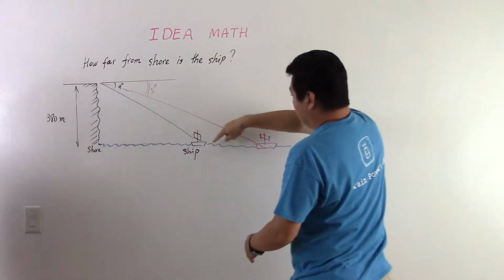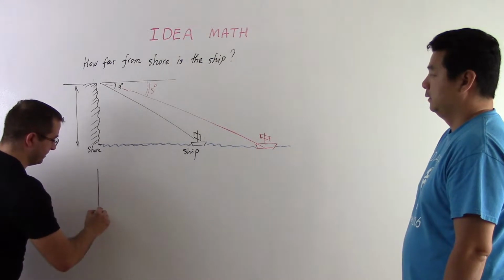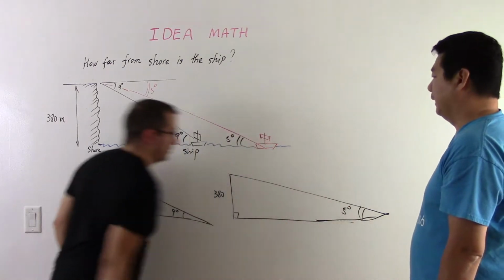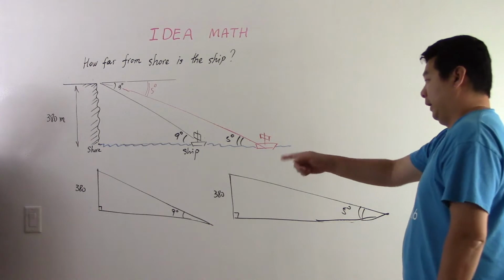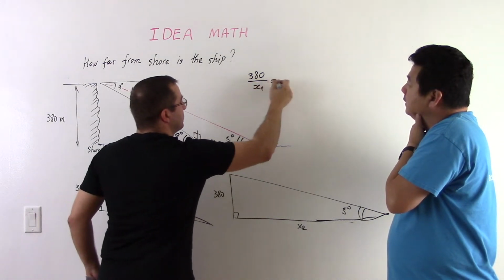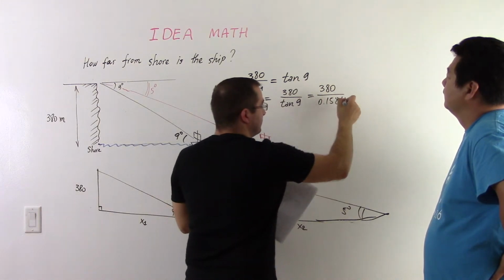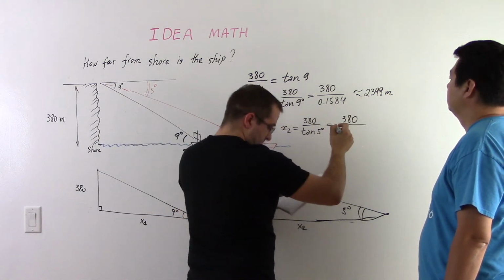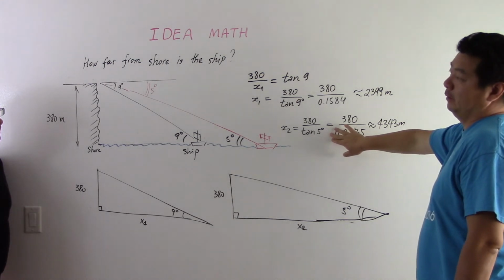R Right triangle trigonometry part2